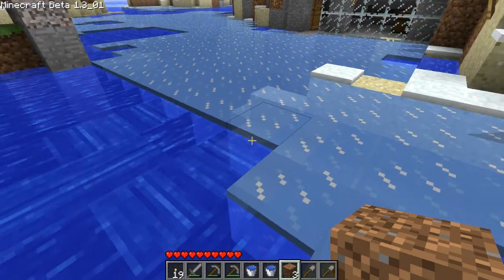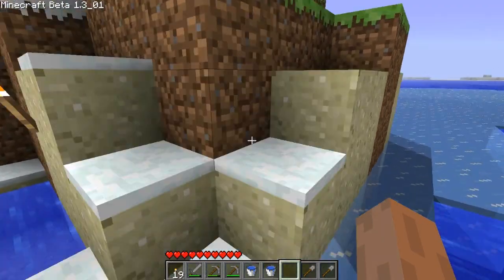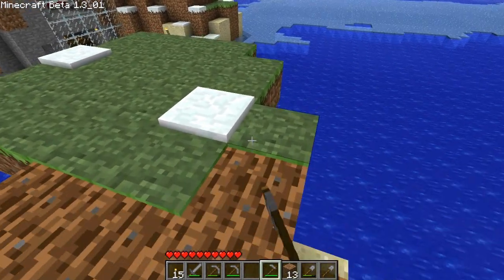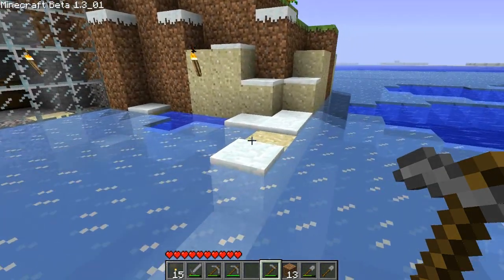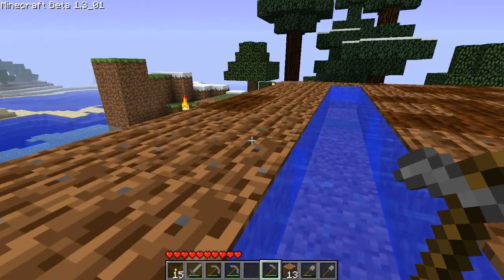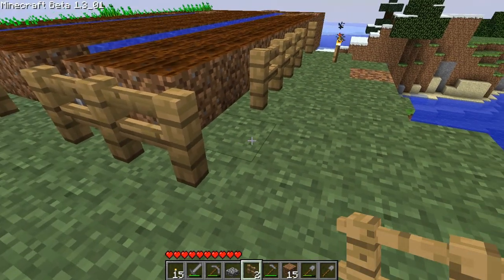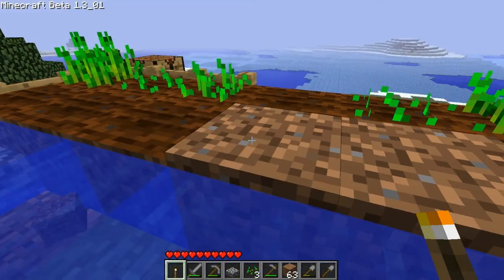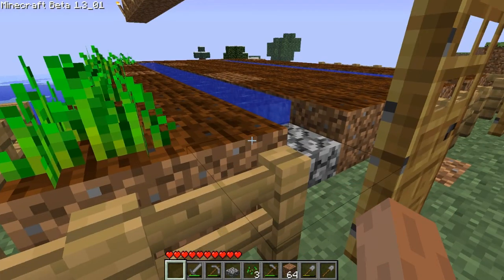Minecraft Tips: Building A Basic Farm (Gameplay/Commentary/Tutorial)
Just how to build a nice farm in minecraft!